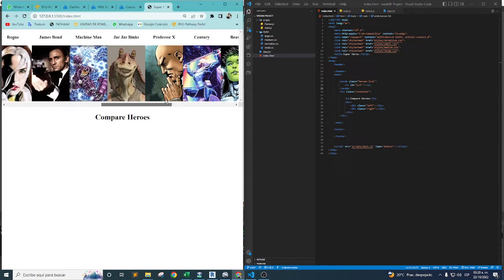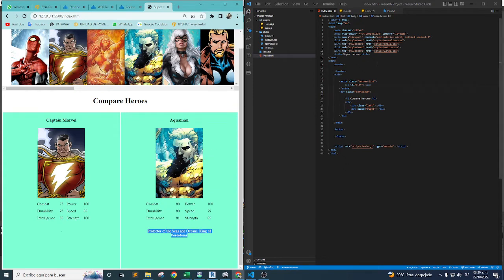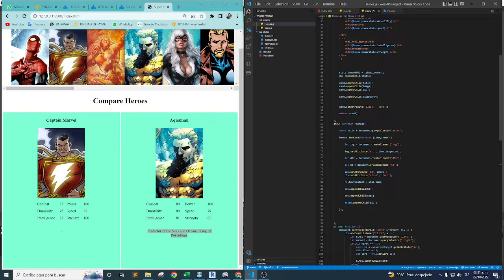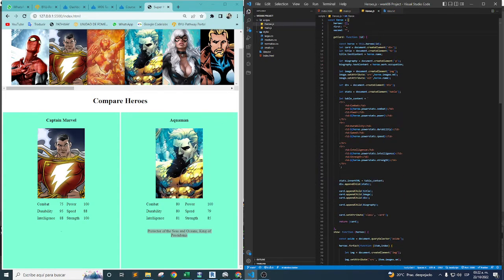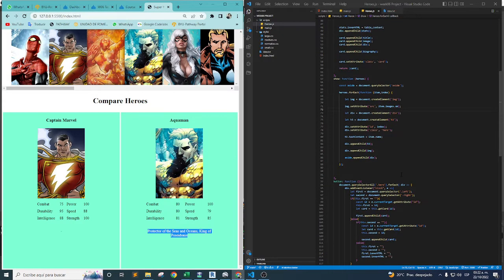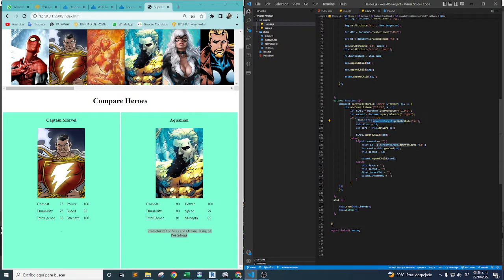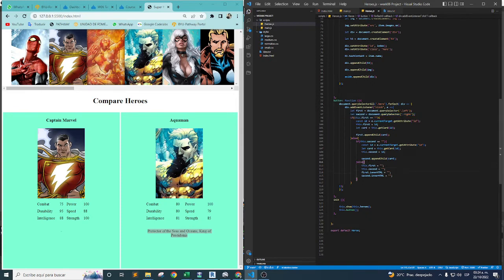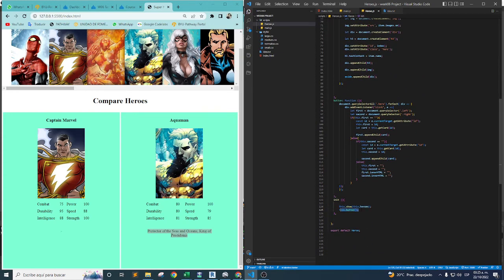Final Project JavaScript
Compare superheroes stats, this site uses information from an API.